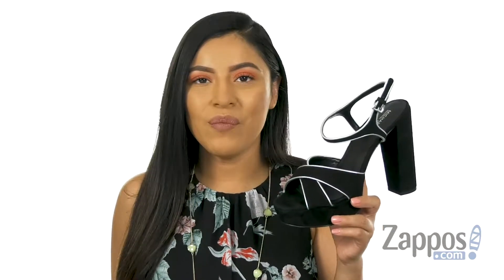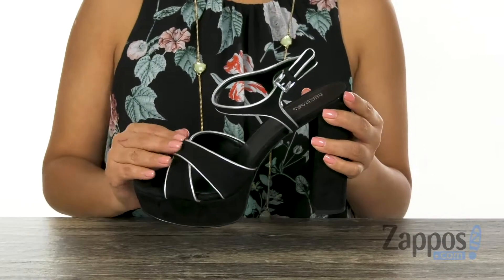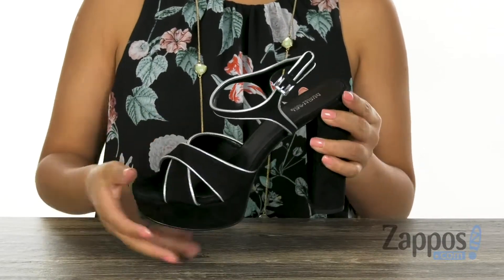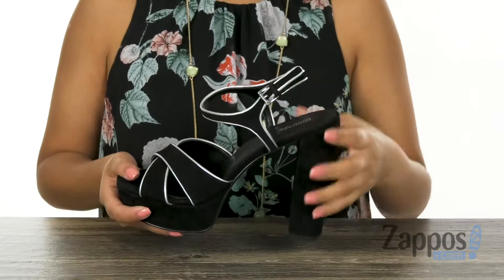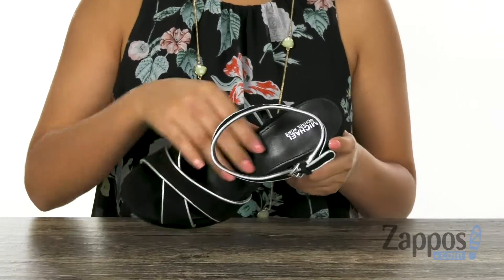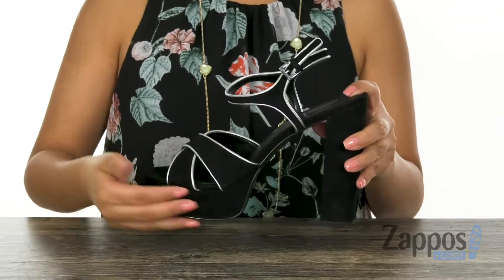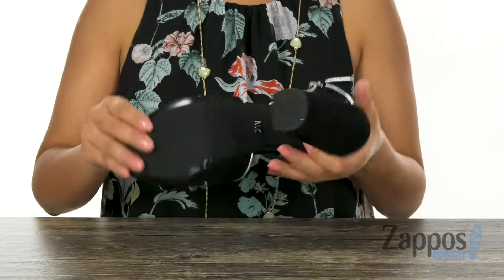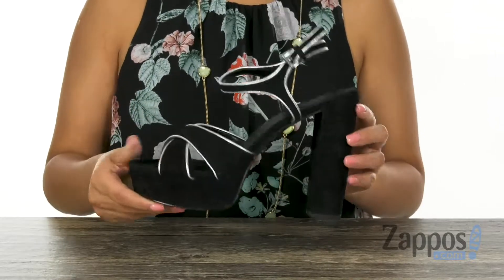MICHAEL Michael Kors Lexie Platform SKU: 9157202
Step it up in the chic look of the MICHAEL Michael Kors&reg; Lexie Platform.
Leather upper with crisscross vamp straps.
Adjustable ankle strap with buckle closure.
Peep toe.
Leather lining and insole.
Lightly padded insole for added comfort.
Lightweight and covered platform midsole.
Rubber outsole.
Wrapped chunk heel.
Imported.